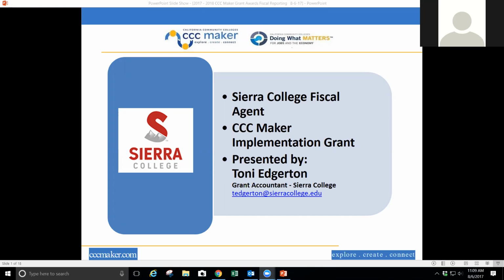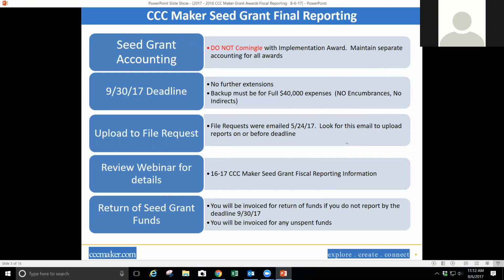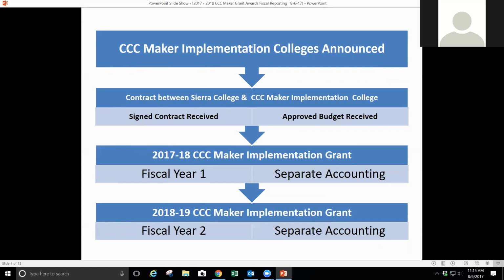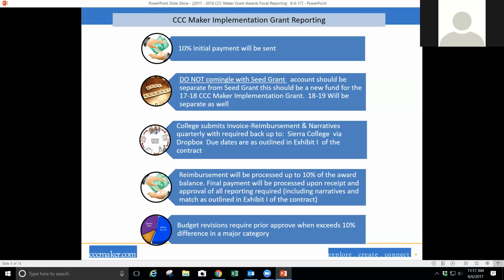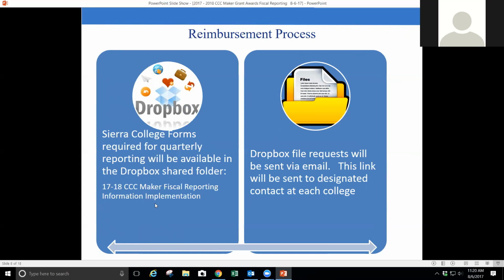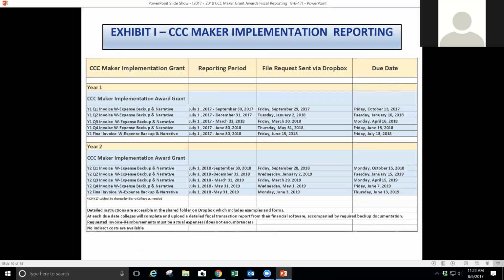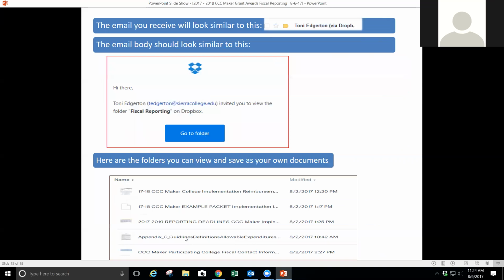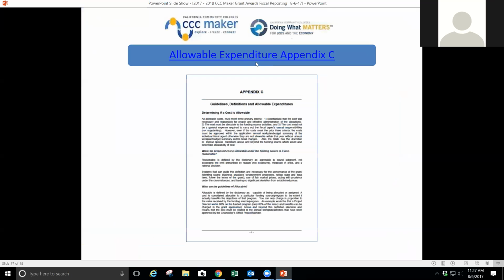Webinar 2017-18 CCC Maker Fiscal Reporting | 8 6 17